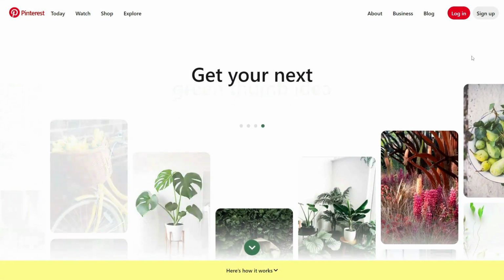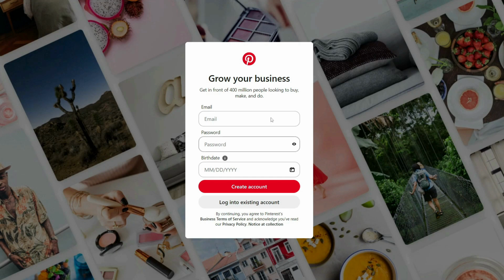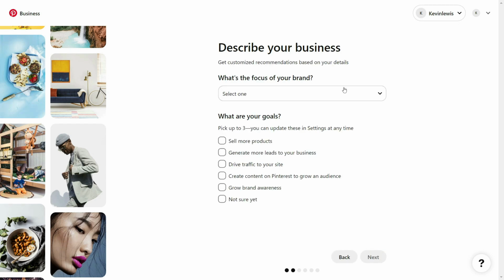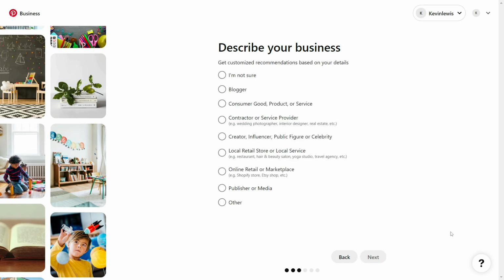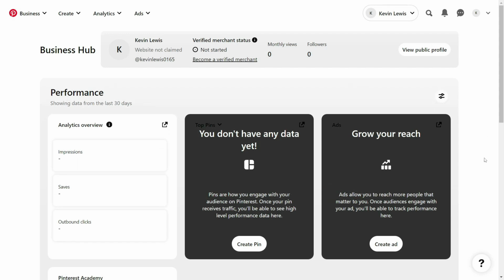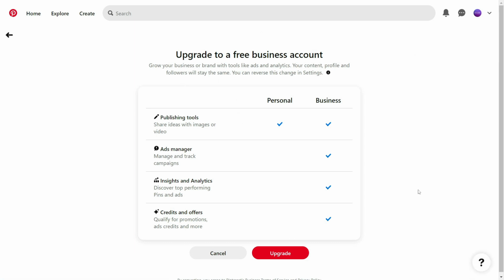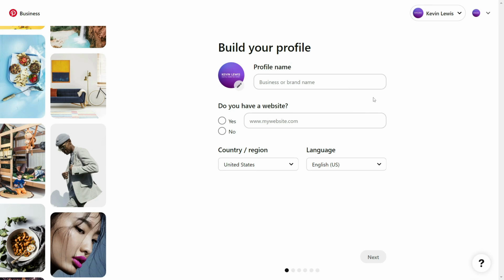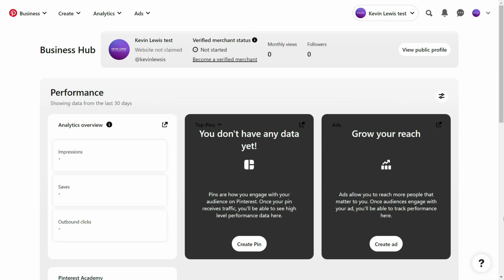How To Create Pinterest Business Account - Lesson 5 : Pinterest Course for Beginners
Imagine unlocking a secret weapon that could skyrocket your online presence and drive massive traffic to your business - all with just a few strategic clicks. What if I told you this game-changing tool is hiding in plain sight, masquerading as a simple platform for pretty pictures and DIY inspiration?

That's right, we're talking about Pinterest. But not just any Pinterest account - a powerful Pinterest Business account that can transform your online strategy and leave your competitors in the dust. In this lesson of Pinterest Course, I'm going to reveal the exact steps to set up your Pinterest Business account for maximum impact. You'll discover insider tricks that most marketers don't even know exist, allowing you to tap into Pinterest's 400 million+ active users and turn them into eager customers.

But here's the kicker - there's one critical mistake that almost everyone makes when setting up their account, and it can cripple your Pinterest success before you even begin. I'll show you how to avoid this pitfall and set yourself up for explosive growth right from the start. Are you ready to unlock the full potential of Pinterest and take your business to new heights? Let's dive in.

👇Complete Course Structure👇

• Lesson 1. Introduction to Pinterest?
• Lesson 2. Benefits Of Pinterest.
• Lesson 3. Creating an attractive Pinterest profile.
• Lesson 4. Understanding pinterest Interface.
• Lesson 5. Setting up a Pinterest business account.
• Lesson 6. Optimizing Business account.
• Lesson 7. The different types of Pinterest pins.
• Lesson 8.Pinterest Pin Size.
• Lesson 9. How to Write Effective Pin Descriptions with Relevant Keywords.
• Lesson 10. Complete Board Setup with Seo.

how to use Pinterest
how to use Pinterest for Etsy
Pinterest register
Pinterest account creation
Pinterest sign up
Pinterest business account
how to create a Pinterest account
how to sign up for Pinterest
how to make a Pinterest account
make Pinterest account
new Pinterest account
Syzerra
Benefits Of using Pinterest
Pinterest marketing strategy
Pinterest marketing for beginners
Pinterest board ideas
Pinterest Etsy traffic
Pinterest growth strategy
how to do SEO on Pinterest
what is Pinterest SEO
how to rank pins in Pinterest
Pinterest tutorial
Pinterest for beginners
how to use Pinterest for beginners
Pinterest tutorial for beginners
how to use Pinterest app
what is Pinterest
Pinterest marketing course